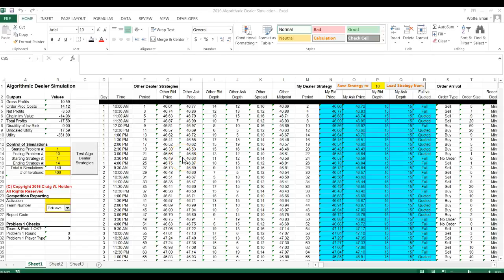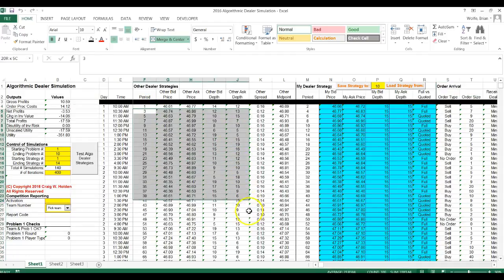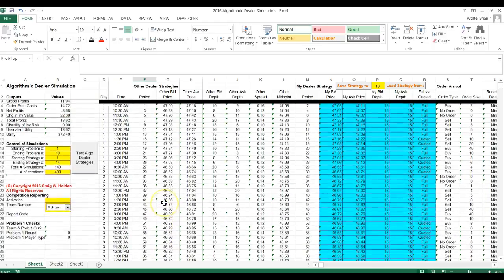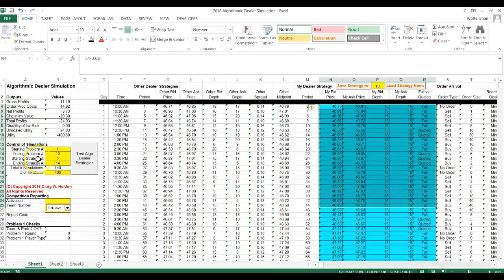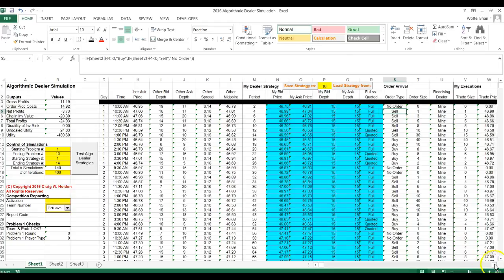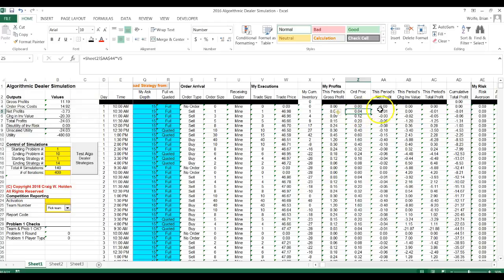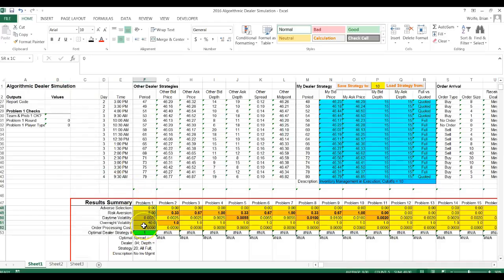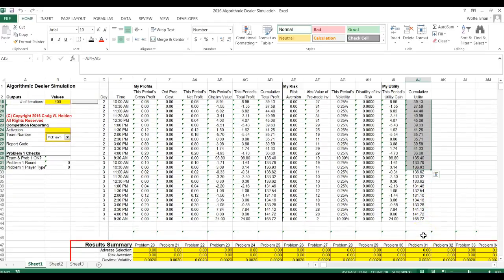2016 ADS Walkthrough